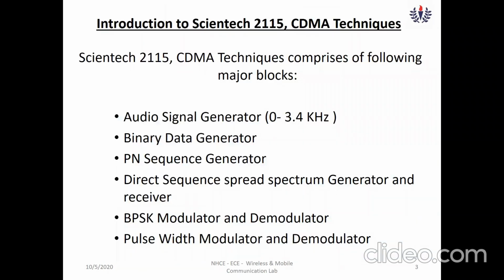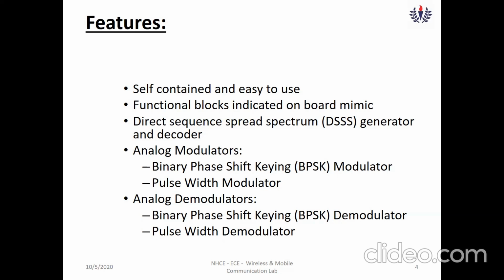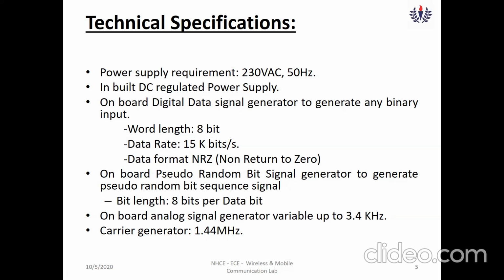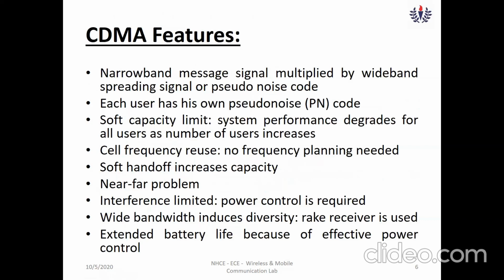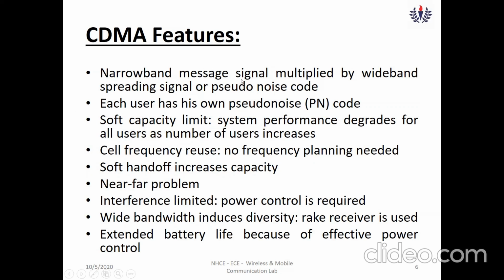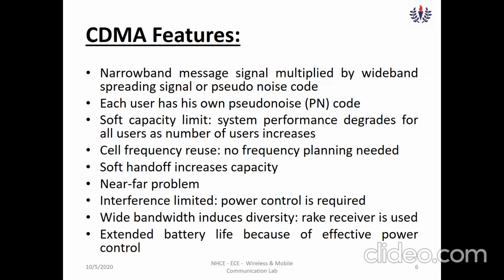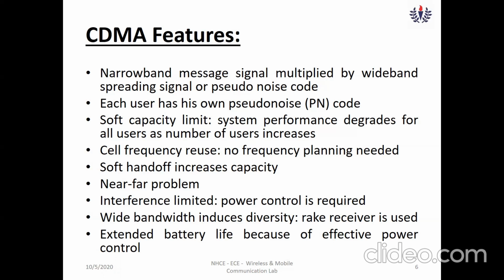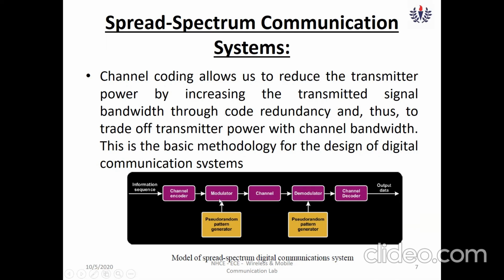II) Introduction to Scientech 2115, CDMA Techniques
Laboratory Experiments on Wireless and Mobile Communication